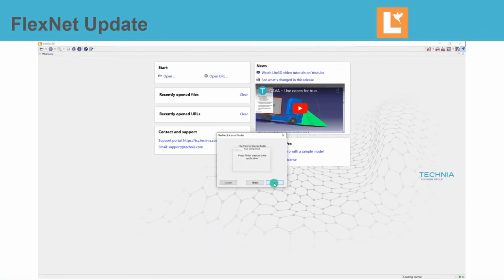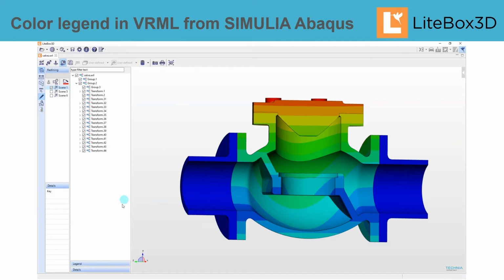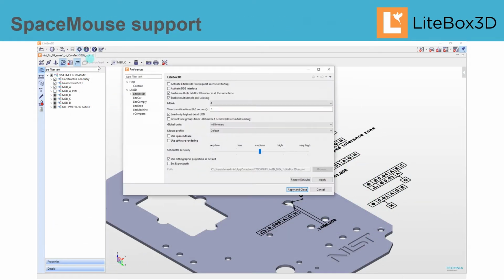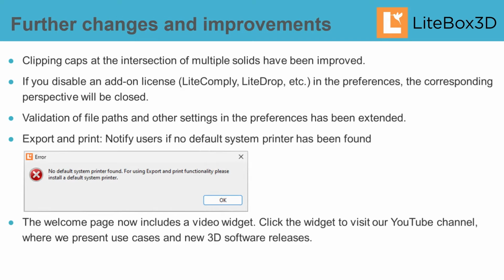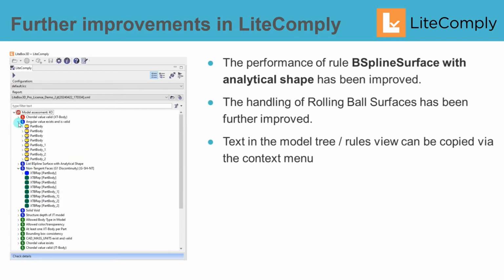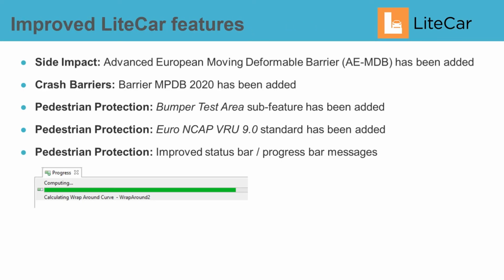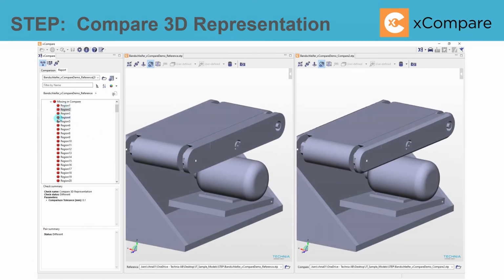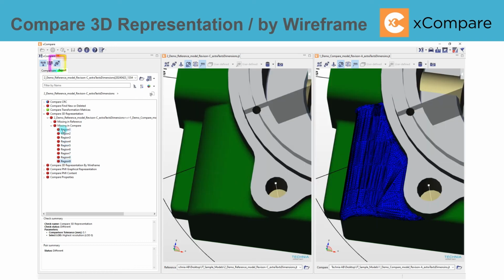Lite3D 2024.1 - What's New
This video shows some highlights of the latest Lite3D release 2024.1.